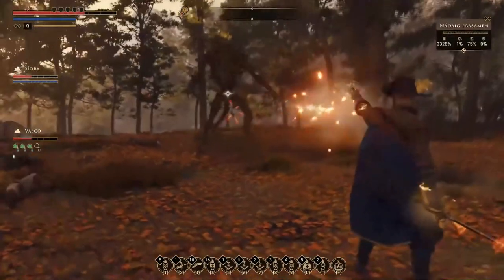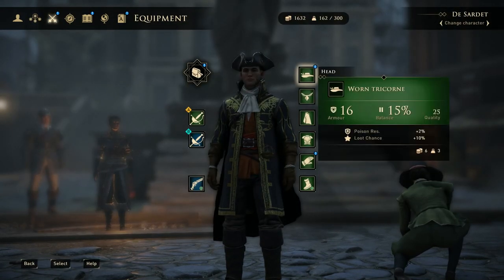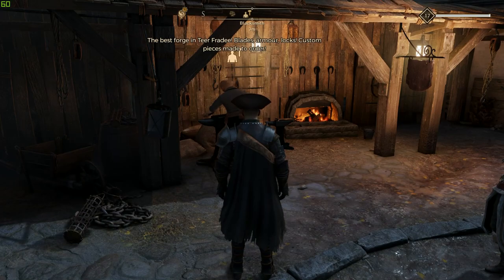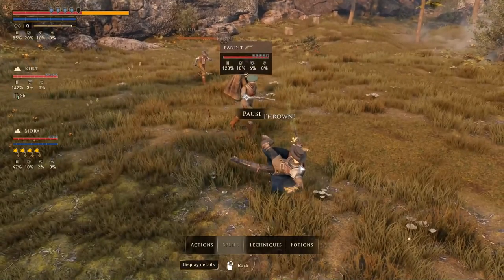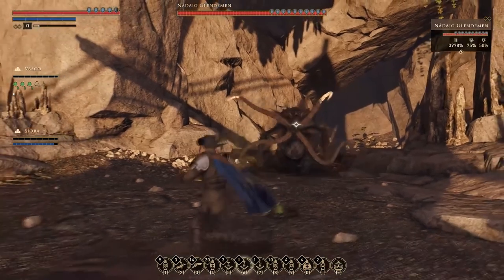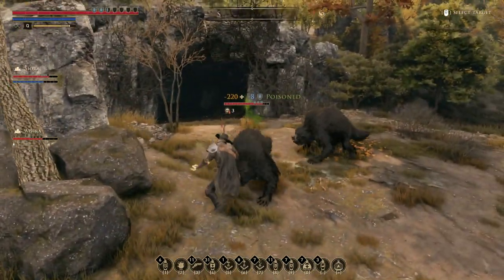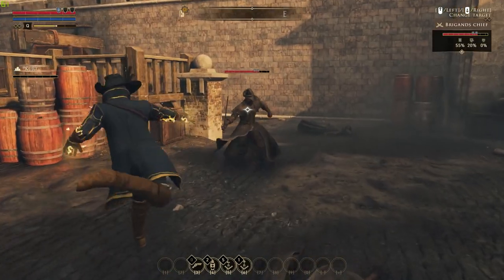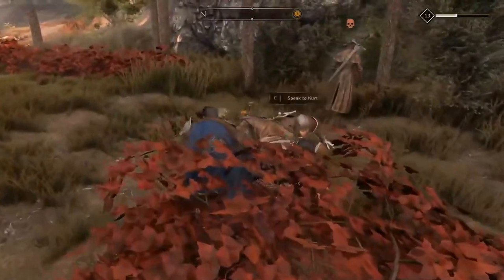GreedFall - Complete Combat Tutorial ... almost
TIMESTAMPS for easier navigation:
0:00 - Hello, Humans!
0:46 - Controls
1:36 - Skills/Attributes/Talents
3:38 - Companions With Benefits
4:00 - Gear & Crafting
4:49 - Combat Basics
6:29 - Tactical Pause
6:49 - Know Thy Enemy
7:32 - Balance
8:04 - Techie Basics (Technical skill tree)
8:28 - Imbued Weapons (poison and fire)
9:19 - Organizing the Quickbar
10:15 - Defend Thyself!
11:29 - Dodging (aka Dark Souls Simulator)
12:22 - Advanced Combat (adrenaline, combos, defensive techniques)
14:42 - Stealth (aka Sekiro: Shadows Never Die)
15:44 - Protect Your Companions
16:38 - How to end a fight in 33 seconds (shown, not narrated)

Honest title would be "almost complete combat tutorial", but nobody's gonna click that. I'd need at least a month with this game to completely understand its mechanics, but it's only been out for a week. Still, it should help you. Any new mechanics I will learn are coming in a second tutorial I'm putting together.
Video quality and voice tonality fluctuate throughout this tutorial. Streaming with OBS made some clips pixelated; As for the voice changing a few times, I've had to re-record some portions with my morning voice.